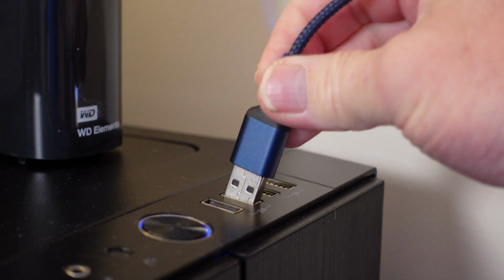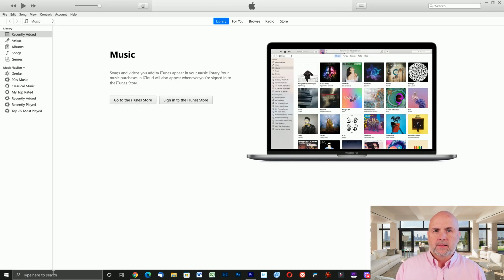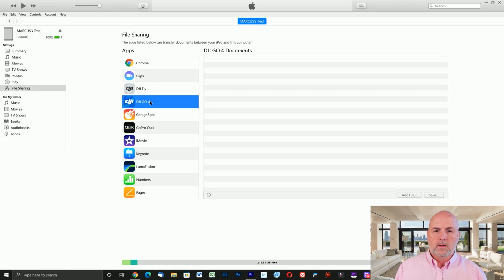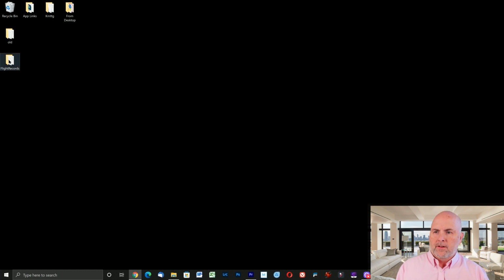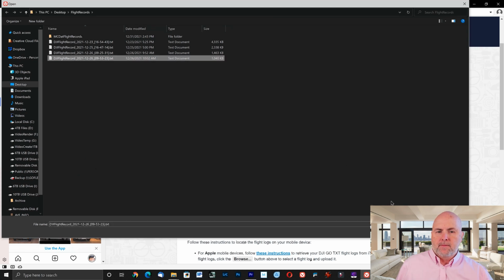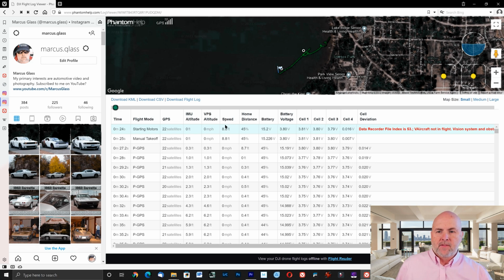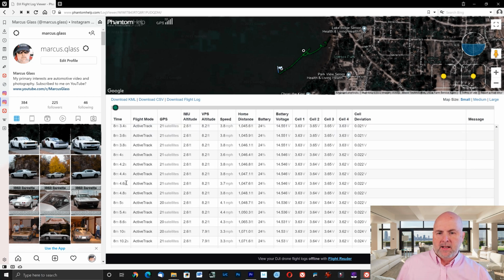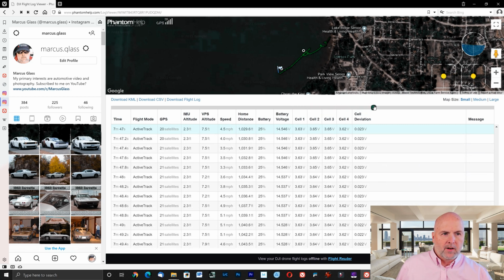DJI Go 4 App Download Flight Logs iPhone & iPad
How to Download DJI Go4 Flight logs from Apple iPhone or iPad to a Windows PC and share the flight Logs online.

Instructions are  to download Flight Records for DJI Drones which use the DJI Go4 app in Apple iPhone & iPad. For example the DJI Mavic 2 Pro, Mavic 2 Zoom, Mavic Air, Spark, Phantom 4 and Matrice drones.